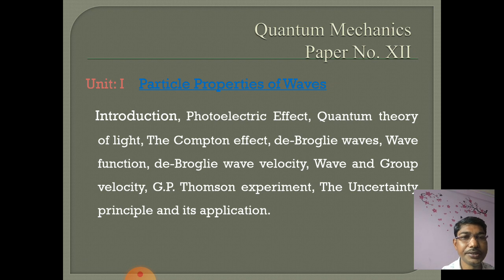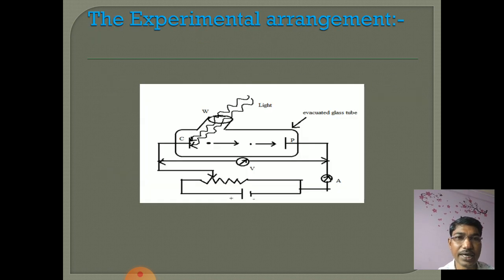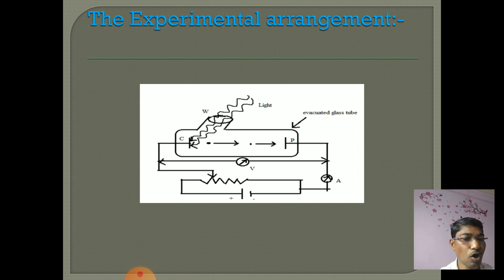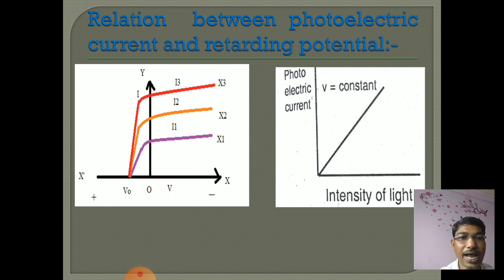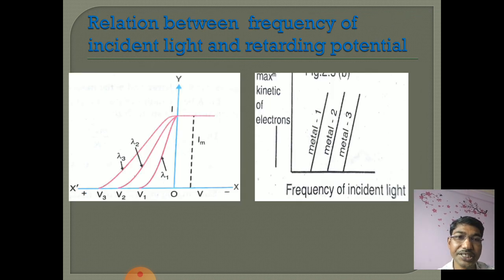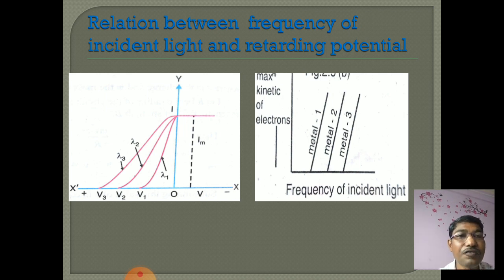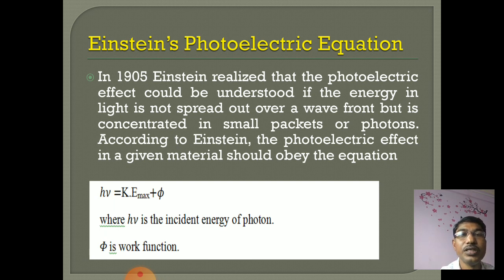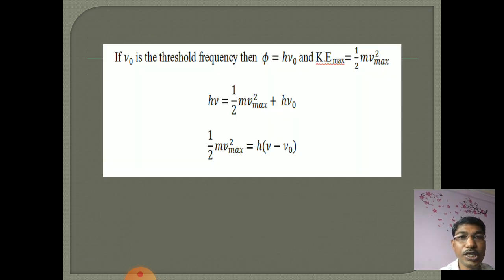Photoelectric Effect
B.Sc TY Quantum Mechanics P-Xll